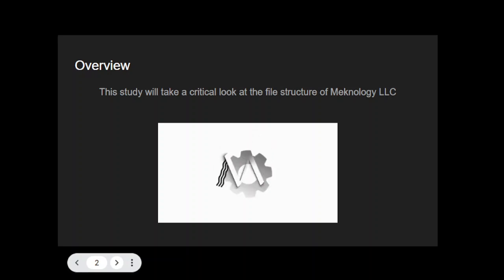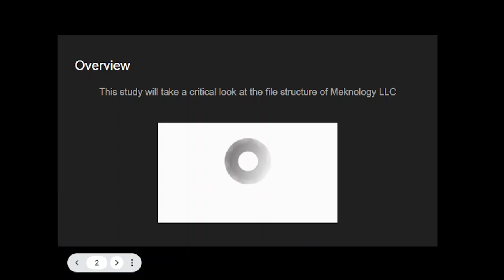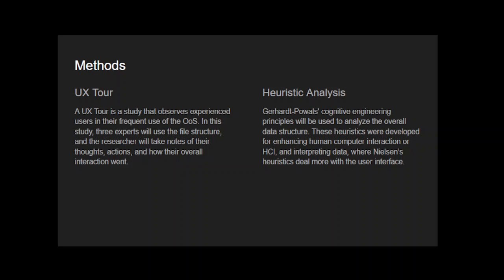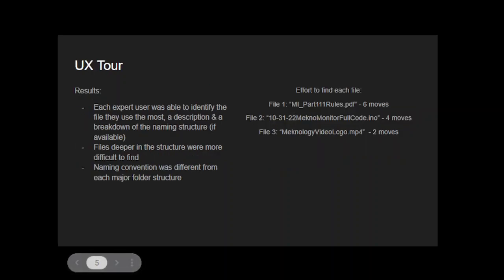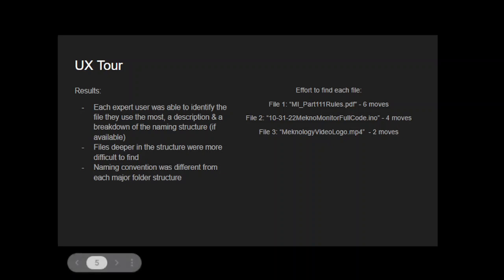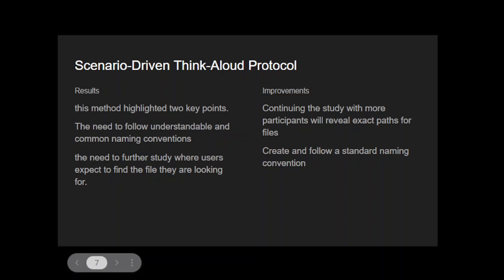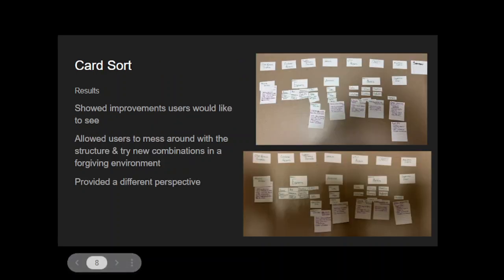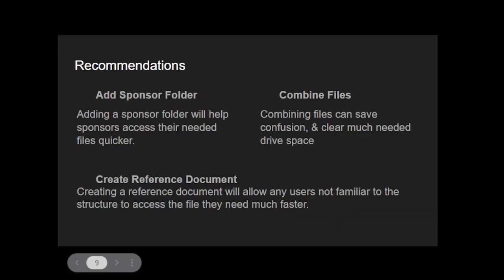Recommendation Report Final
A usability study on the internal drive structure of Meknology LLC.